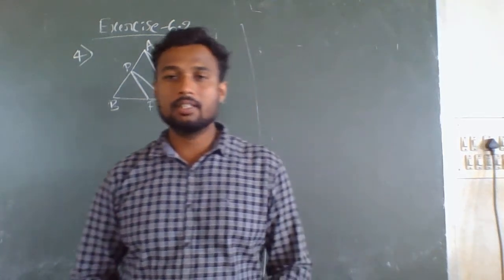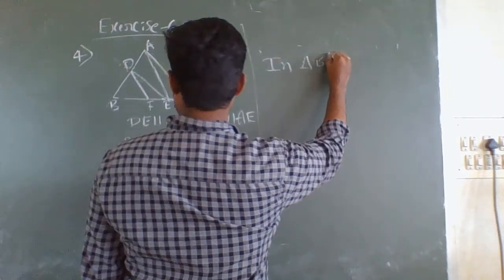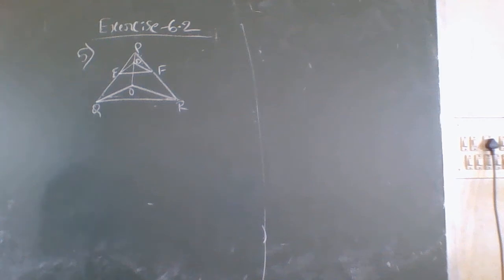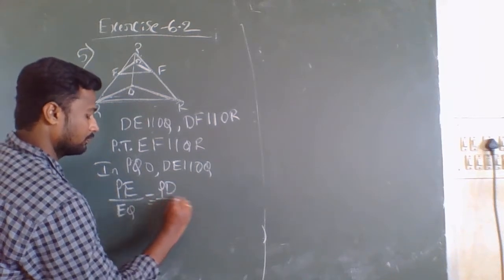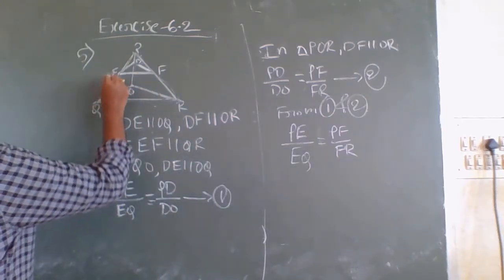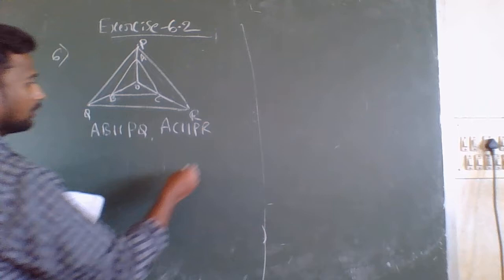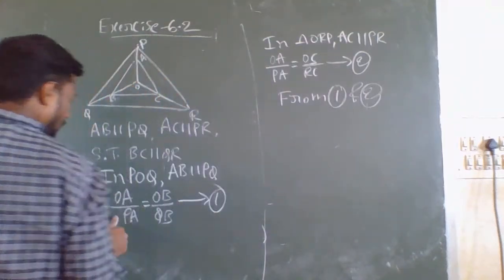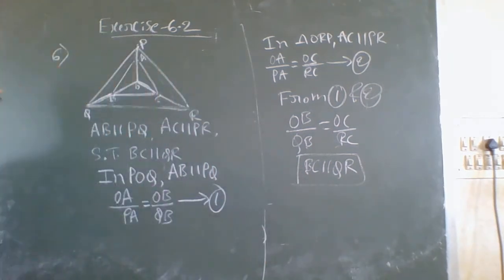CLASS - 10 MATHEMATICS